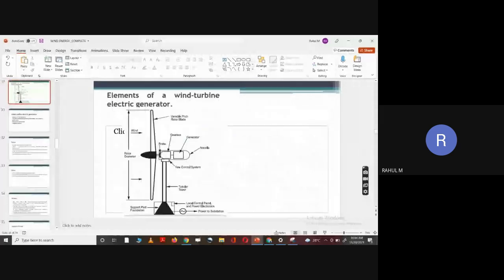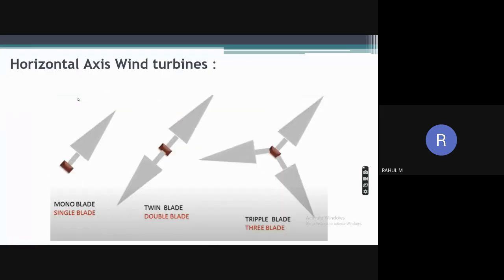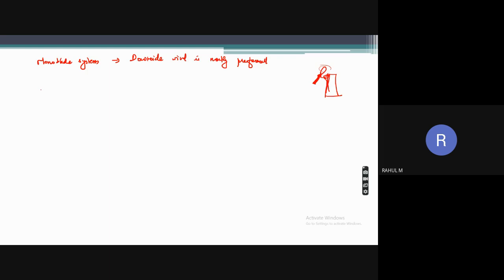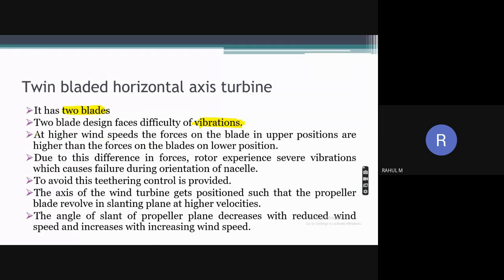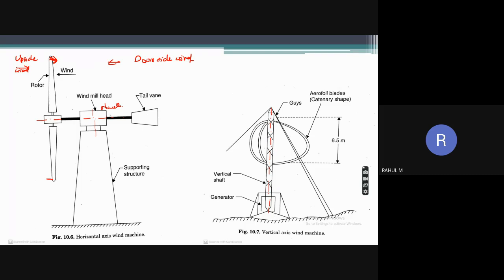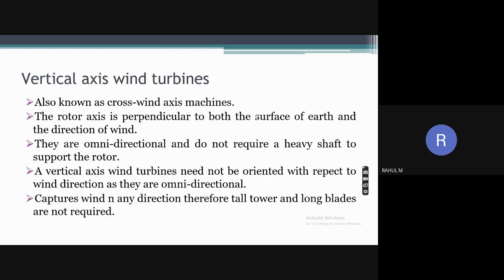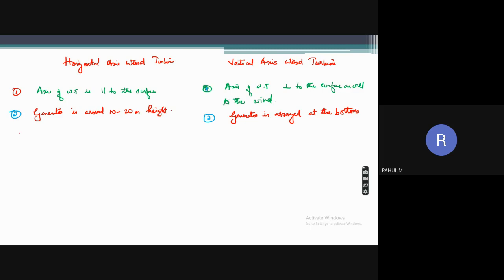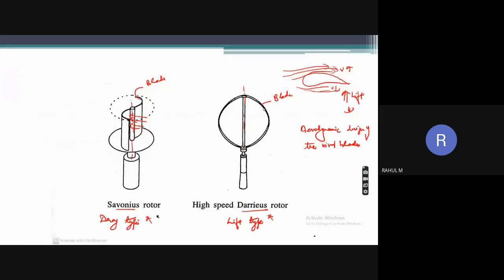STM_ME4_ME403_MODULE 3